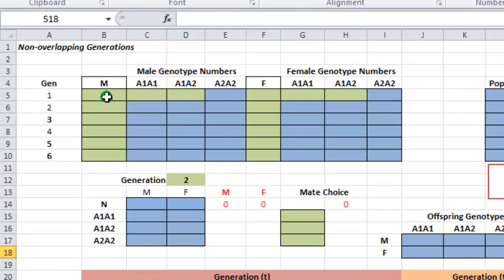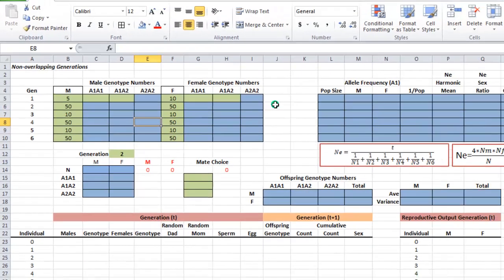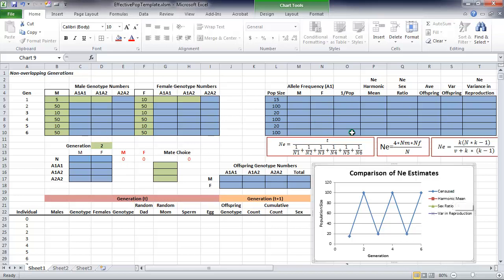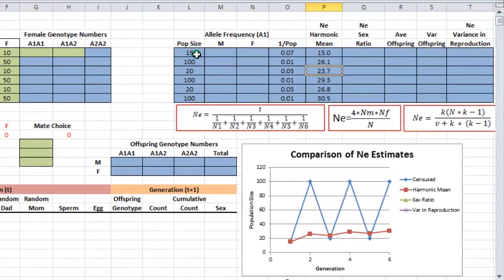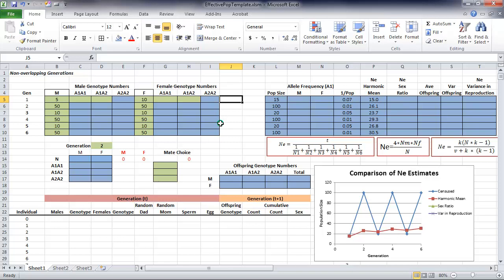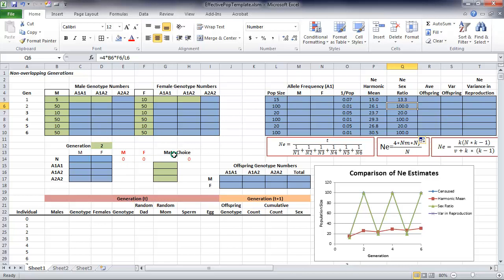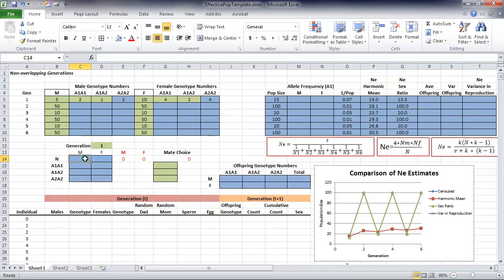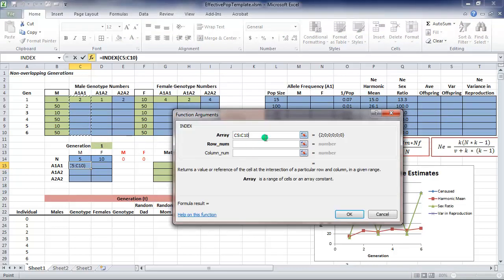Effective Population Size (Part 3)